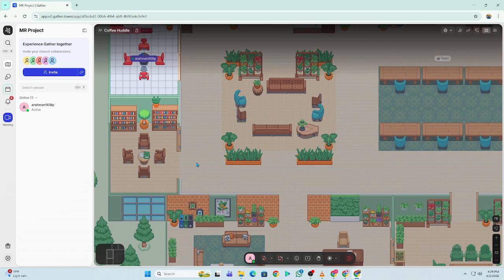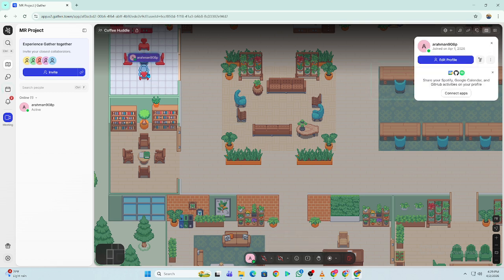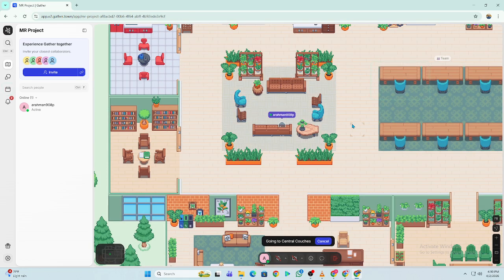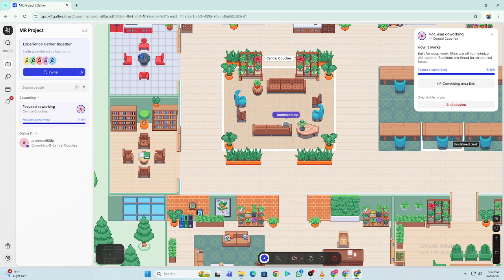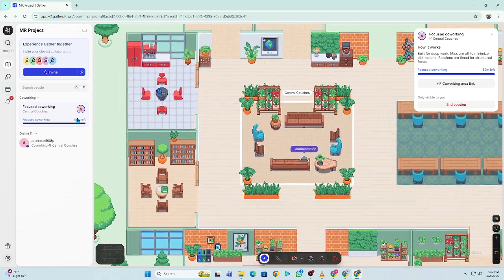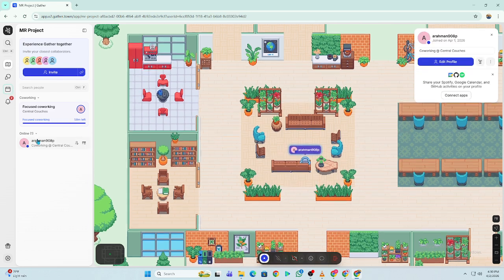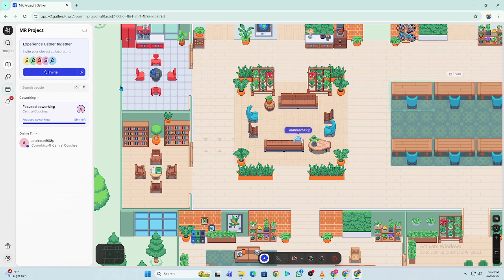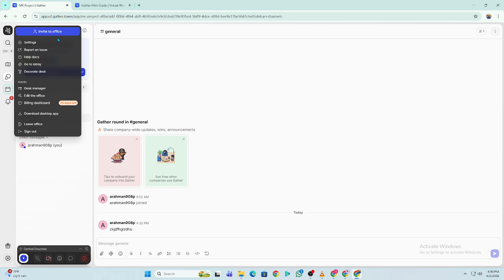How to Use Gather Town Full Guide 2026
Want to learn how to use Gather Town effectively? In this 2026 full guide, discover step-by-step instructions to create virtual spaces, host meetings, customize rooms, and collaborate with your team. Perfect for US users who want to get the most out of Gather Town for remote work, online events, and virtual communities.